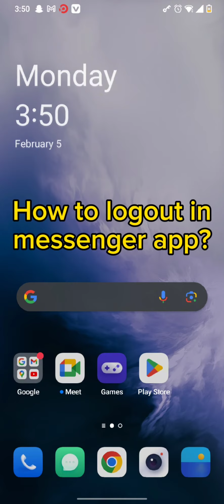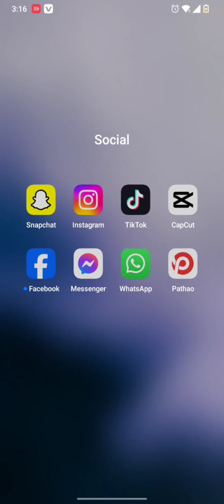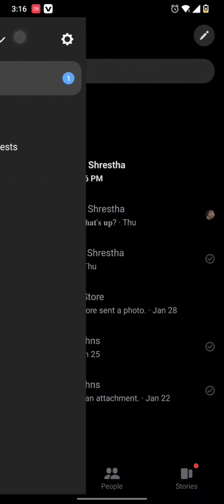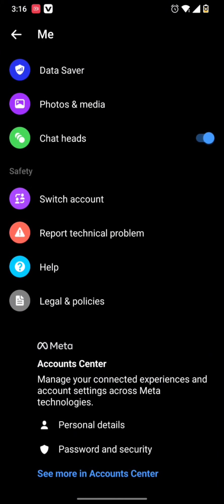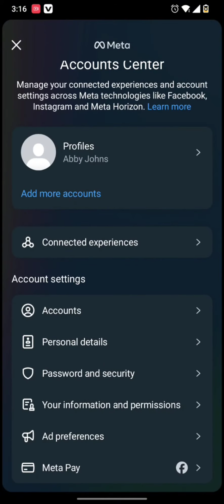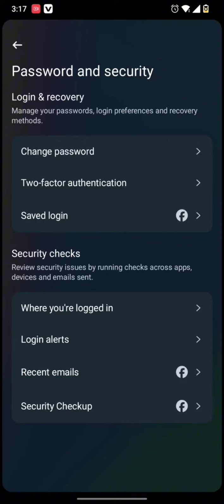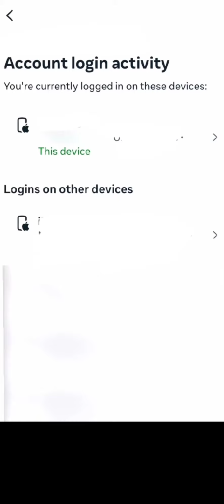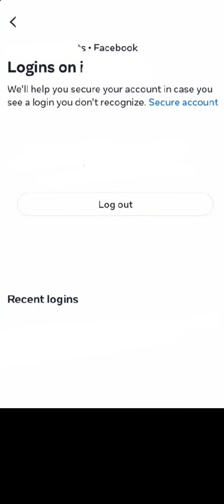How to Logout in Messenger App? Messenger App Sign out Tutorial (2024)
In this tutorial, we're empowering you with the knowledge to take control of your Messenger app usage by guiding you through the simple process of logging out. Whether you're using a shared device, switching accounts, or simply want to enhance your privacy, our step-by-step guide ensures you can navigate the log-out process with ease.